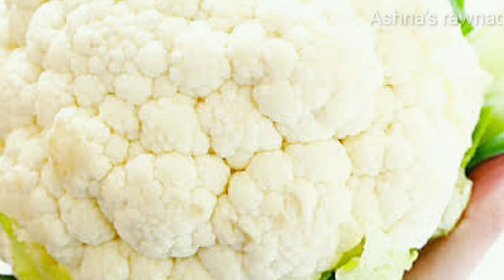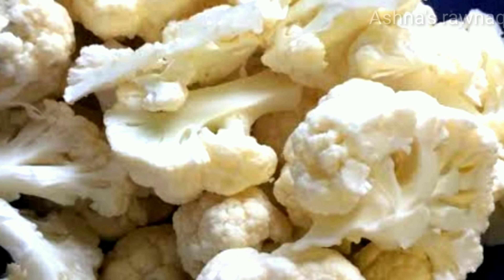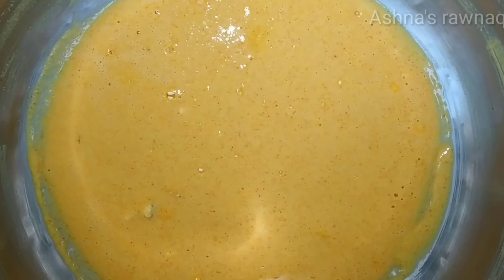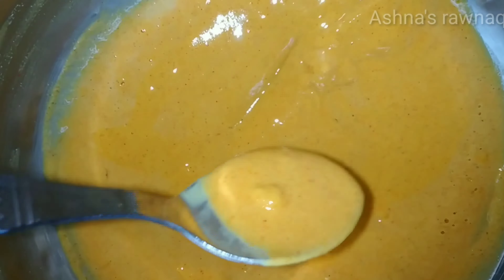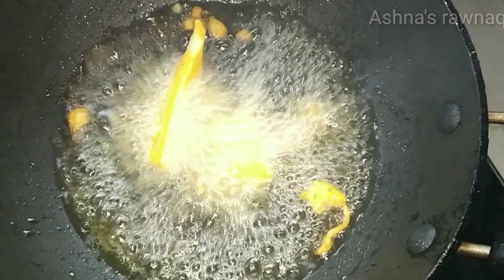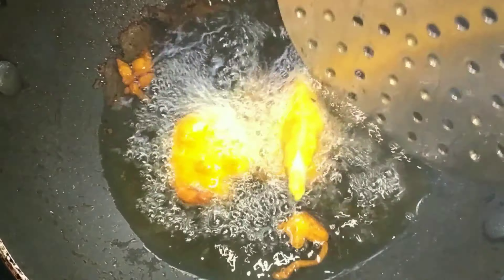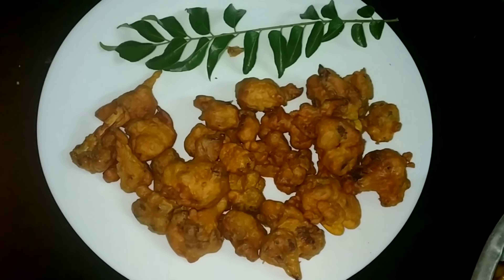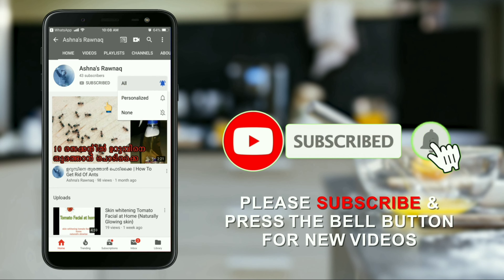നിങ്ങൾ ഇതുവരെ കഴിച്ചതിൽ വച്ച് വ്യത്യസ്തമായ കിടിലം ഐറ്റം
ഇ കോളി ഫ്ലവർ ബജി വളരെ ടേസ്റ്റ് ആണ് മറ്റ് ബജി അപേക്ഷിച്ച് വളരെ സിമ്പിൾ ആയിട്ട് തയ്യാറാക്കാൻ പറ്റും മിനിമം നാല് മണിക്കൂർ എങ്കിലും ഉം ഉം മണിക്കൂറെങ്കിലും ചെറുചൂടുവെള്ളത്തിൽ നന്നായിട്ട് കഴുകുക അ ചൂടുവെള്ളത്തിൽ അൽപം ഉപ്പും മഞ്ഞൾപ്പൊടിയും ചേർത്ത് വേണം നന്നായിട്ട് വാഷ് ചെയ്യാൻ അതിനുശേഷം മാത്രമേ യൂസ് ചെയ്യുക